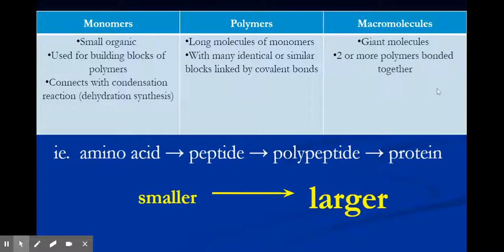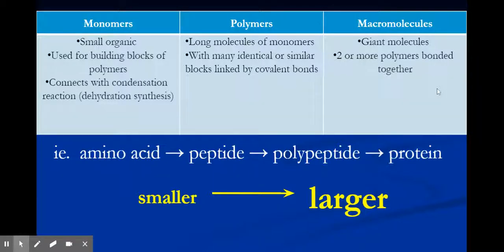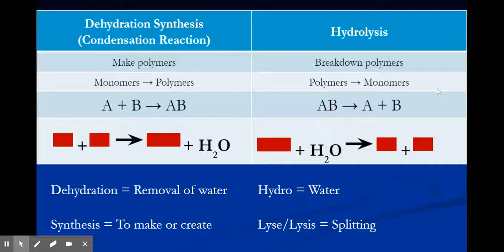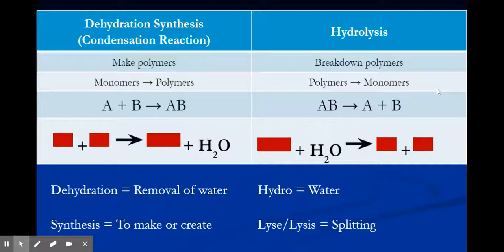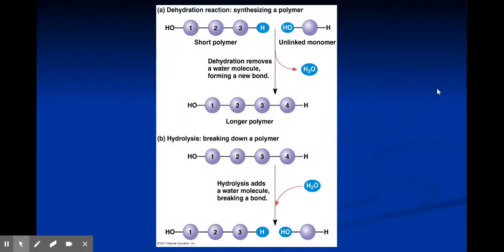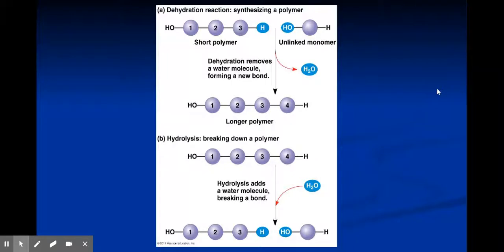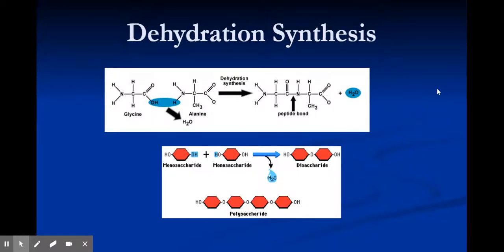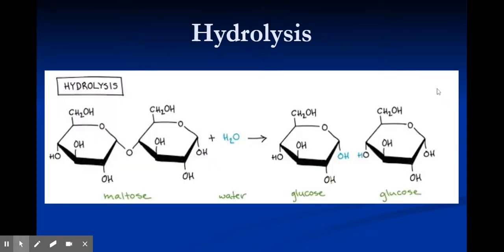Ch. 5 Dehydration/Synthesis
In this video I give an overview of the dehydration synthesis and hydrolysis processes.